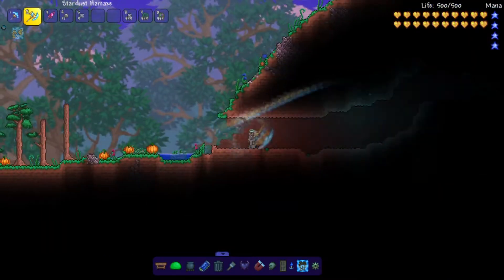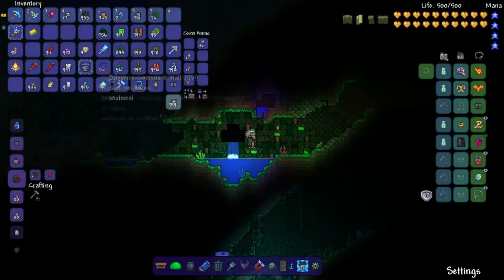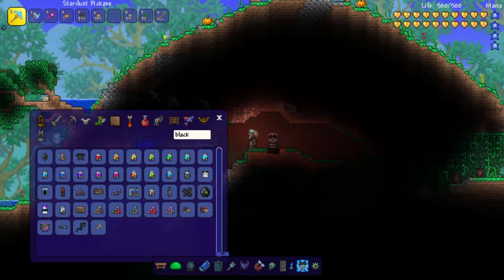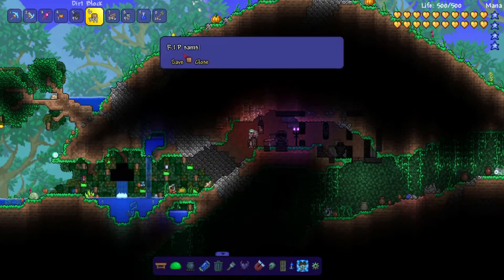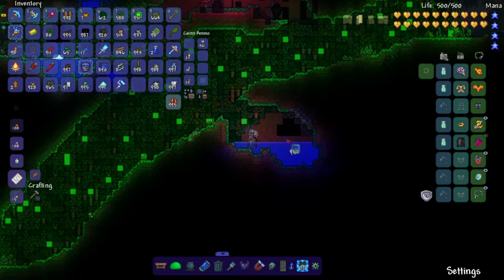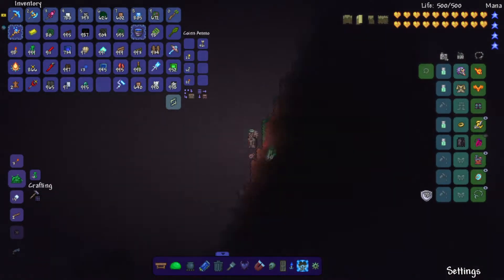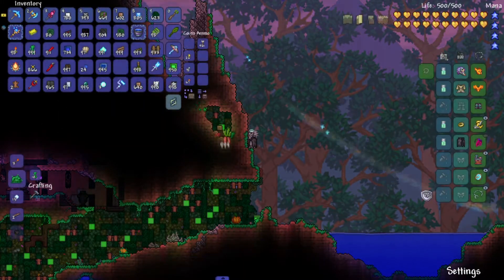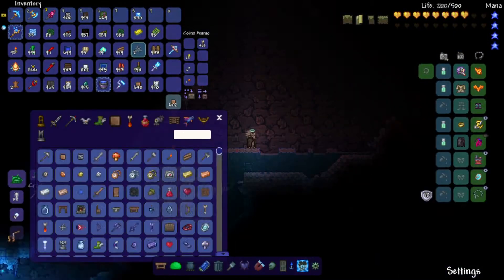Let's build an adventure map season 2 - EP 2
Heya everyone we are back with episode two of our adventure map, each day we get closer to completing it :D this time we go ahead and work on a bunch of different places and small builds!